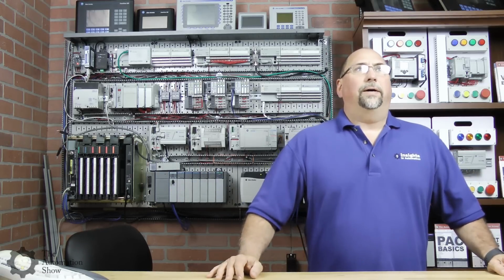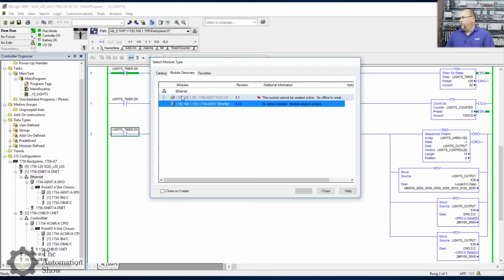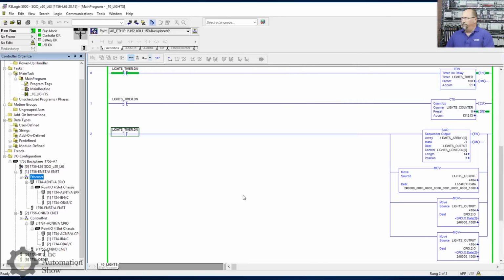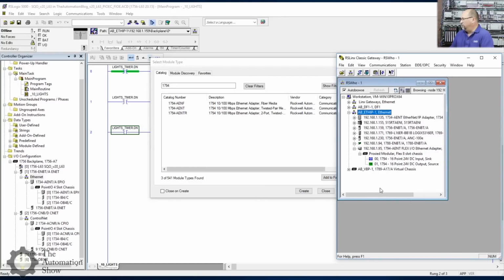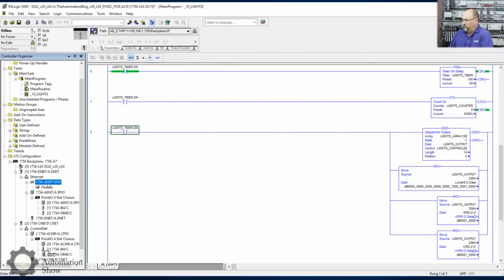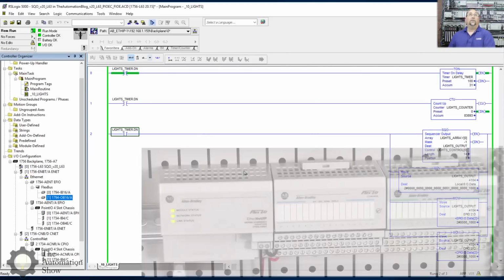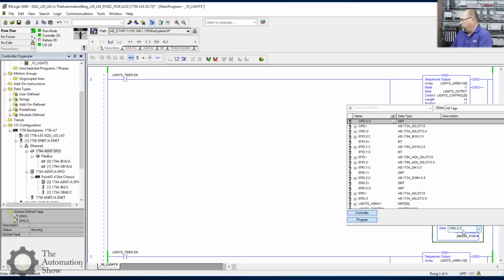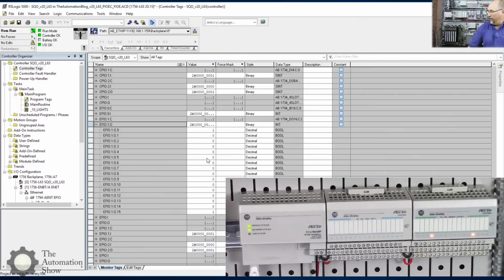Add Ethernet Flex I/O to a ControlLogix system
Shawn shows how to add Ethernet Flex I/O to a ControlLogix system in Episode 21 of The Automation Show.